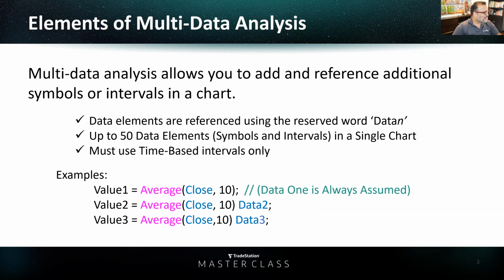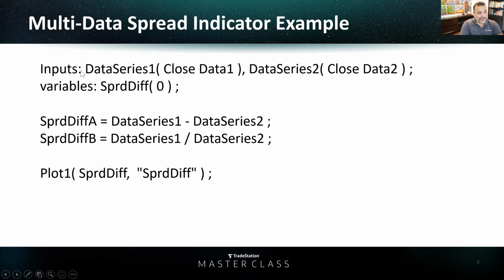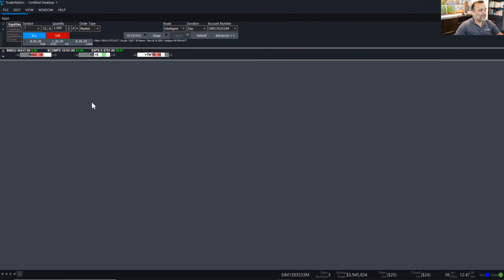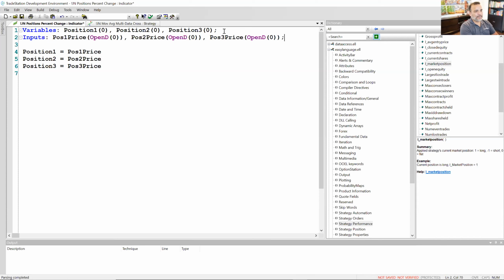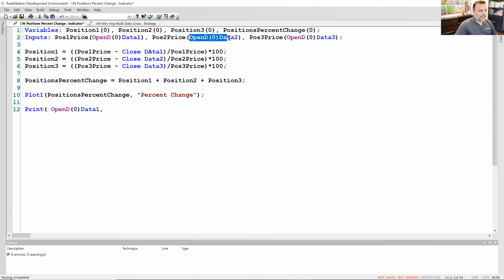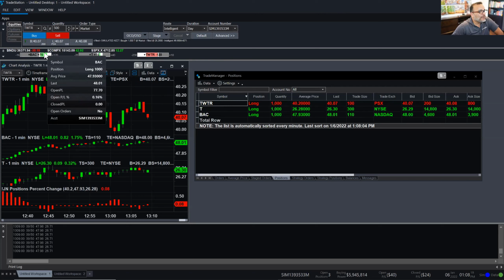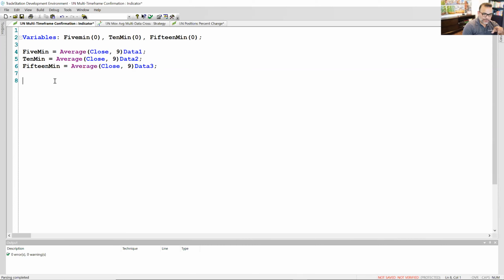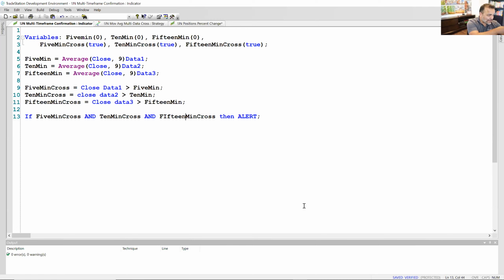Leveraging Easylanguage | Multi Data Multi Timeframe Studies and Strategies